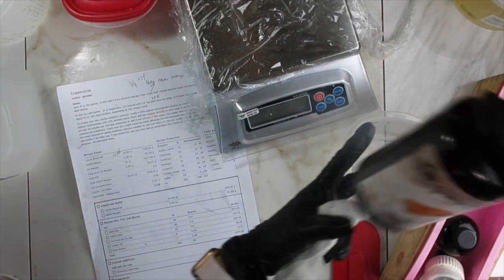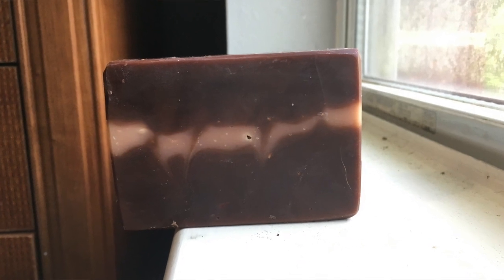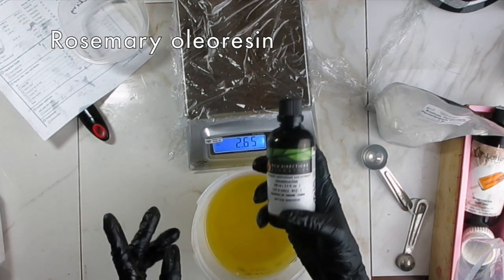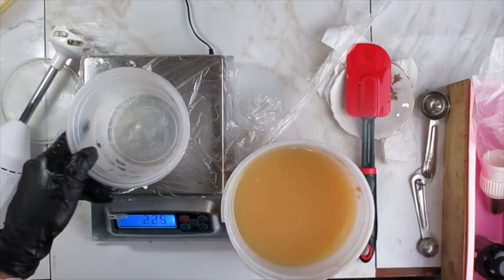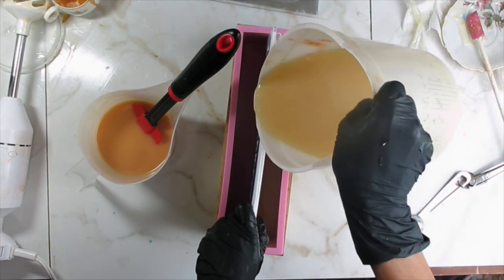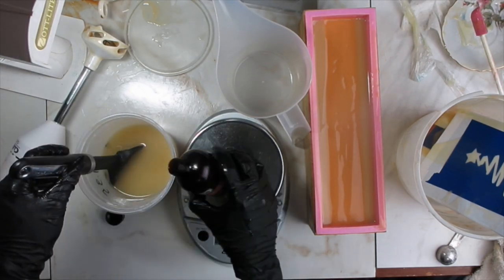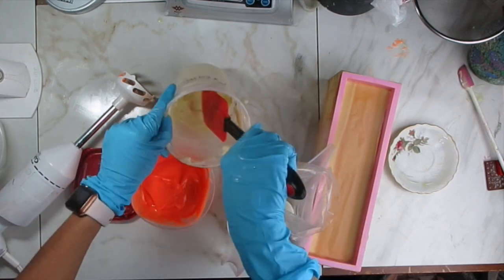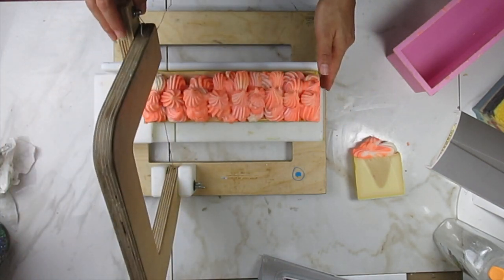HOW TO MAKE ICE CREAM SOAP - (+ a cheap vanilla stabilizer)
Using some soap dividers, I formed the shape of the ice cream cone.  Usually this fragrance makes the soap turned dark brown, but so far with the vanilla stabilizer it is only a light brown (beige).

* Ateco large star tip
* Ateco 12" bags (these might be too short for the large tip though)
* Ateco large coupler
* Corrugated plastic board (to cut pieces that fit your mold)